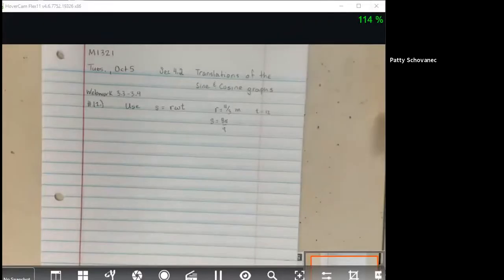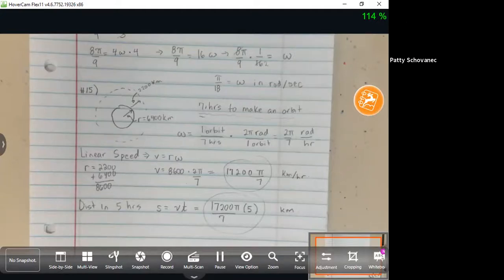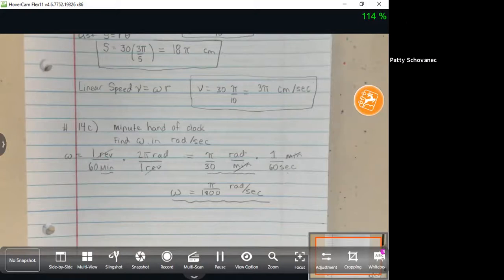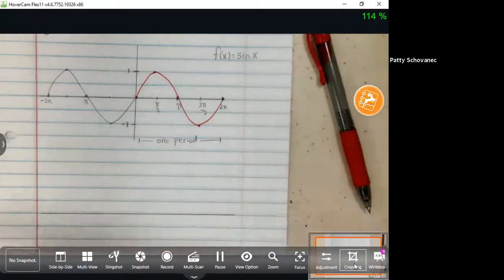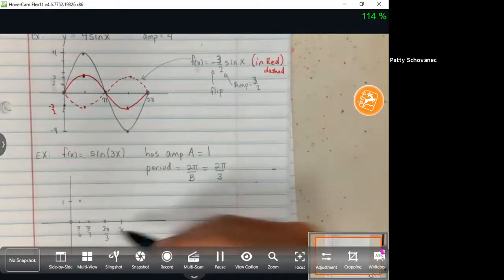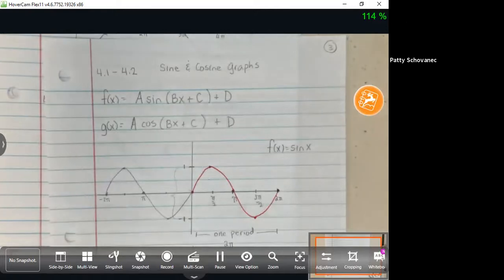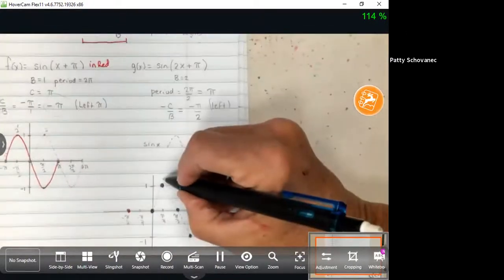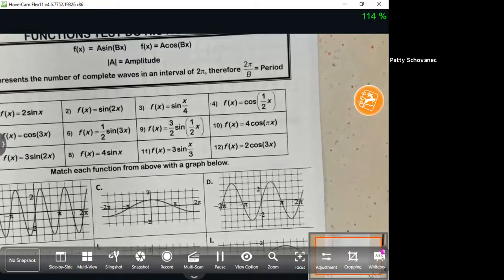Schovanec M1321 Tues Oct 5 Sec 4.2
Sec 4.2 Translations of the graphs of sine and cosine
Amplitude, period, phase shift, vertical shift